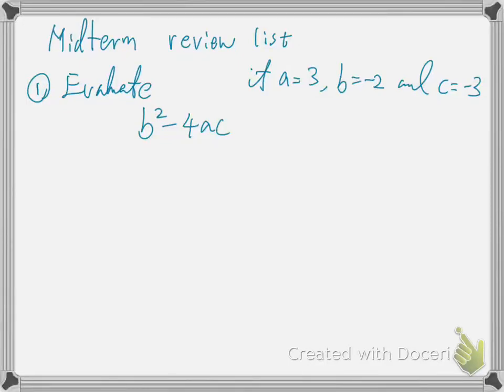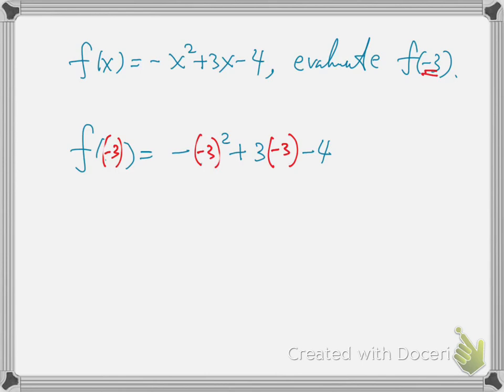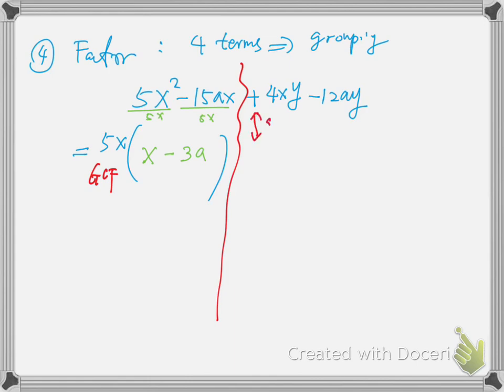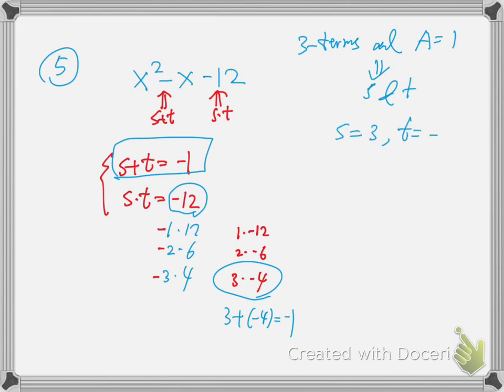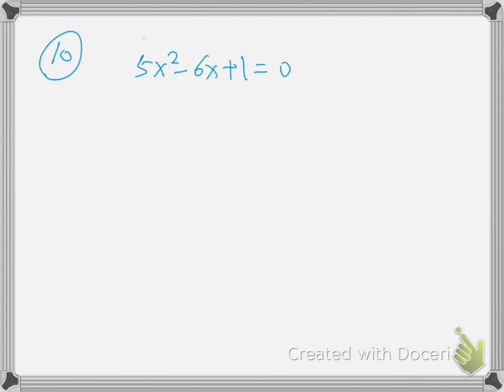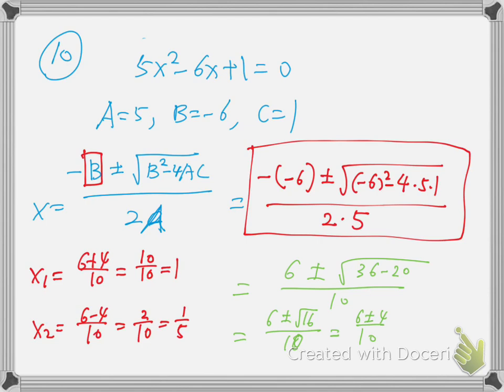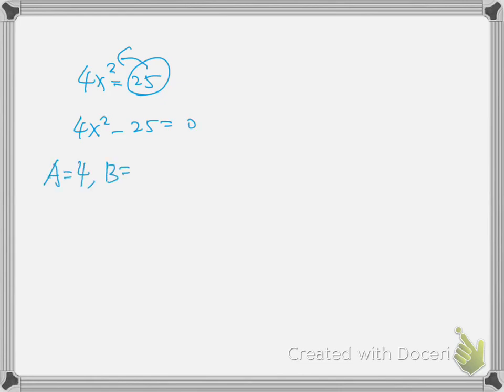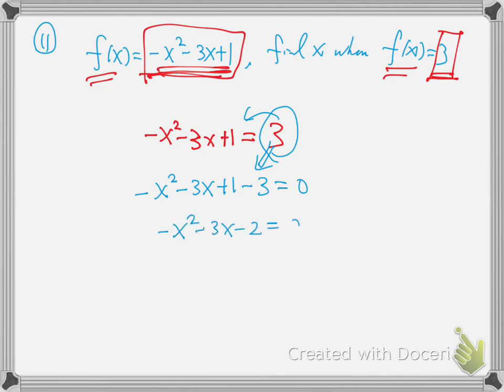MTH 28 midterm review part 1